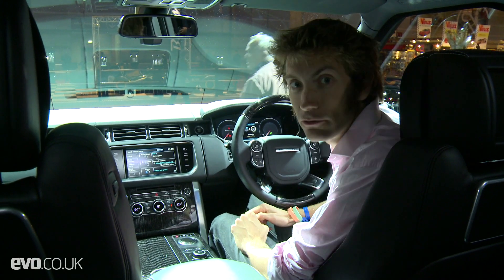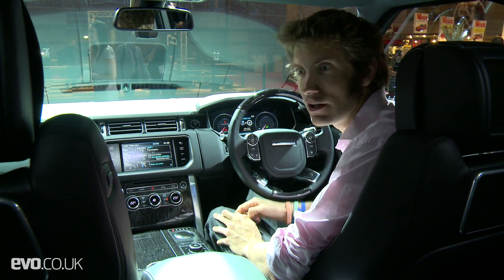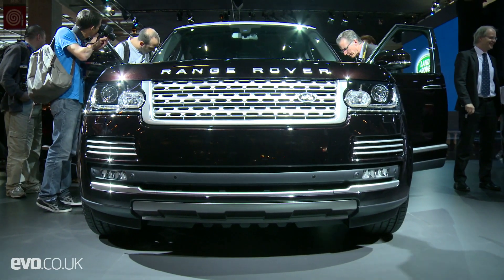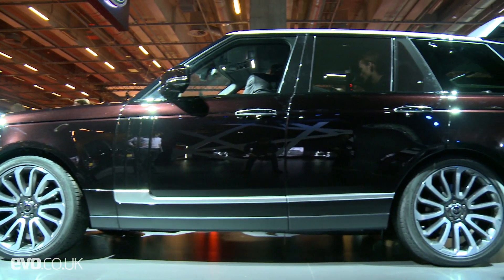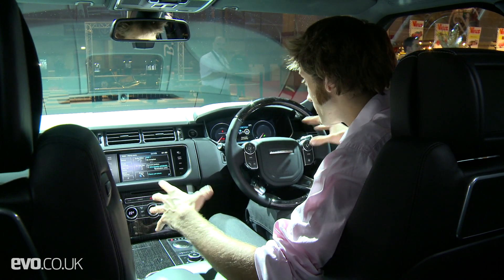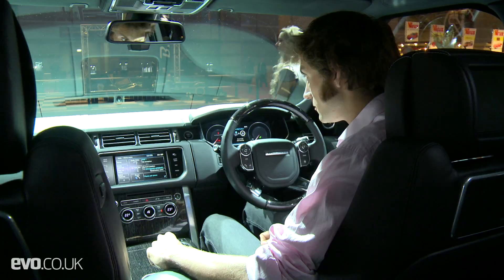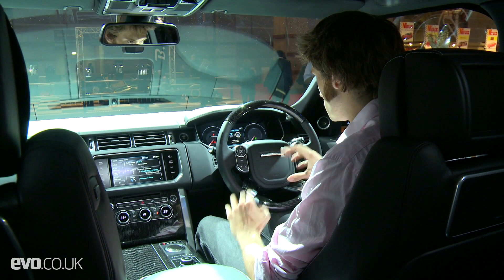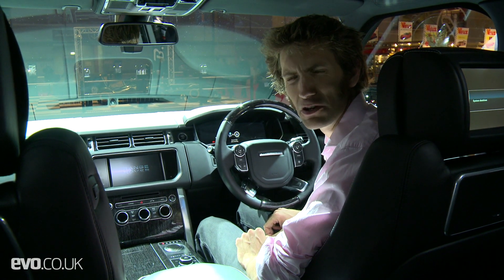2013 Range Rover: Paris 2012 | evo MOTOR SHOWS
Henry Catchpole takes a look at the new, and rather large, 2013 Range Rover L405.

For more great car news and reviews, register for evo's newsletter

Get access to evo's interactive magazine, voted top 10 best magazine apps, on your ipad here: